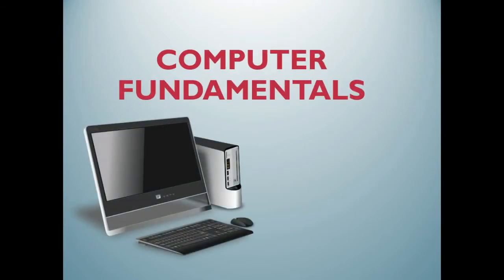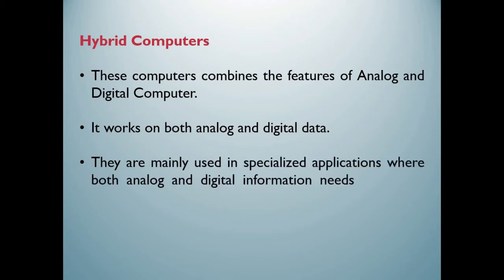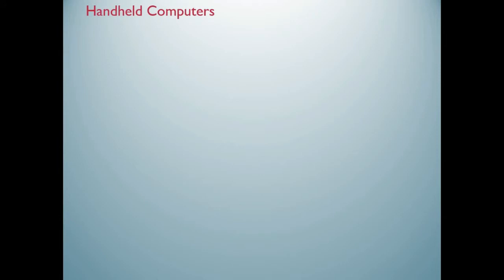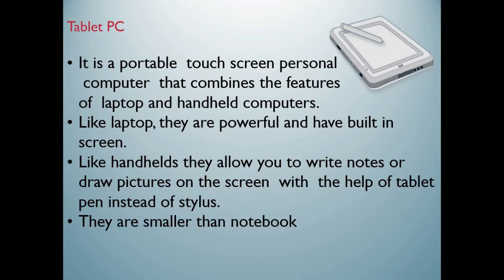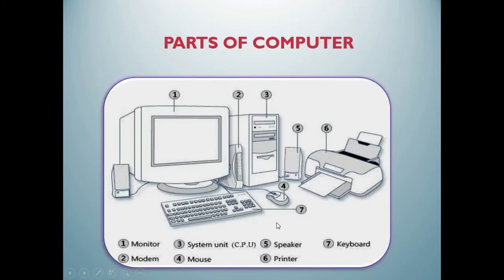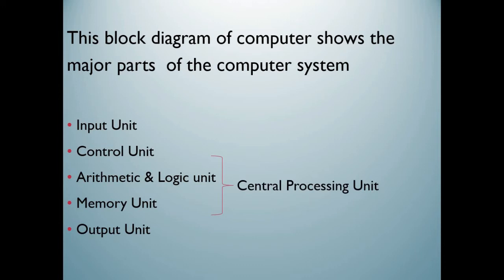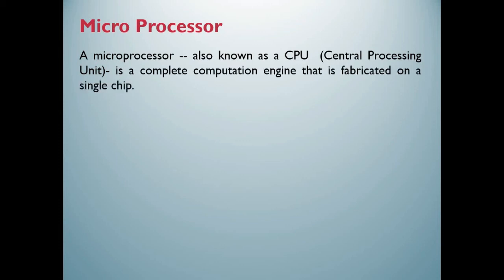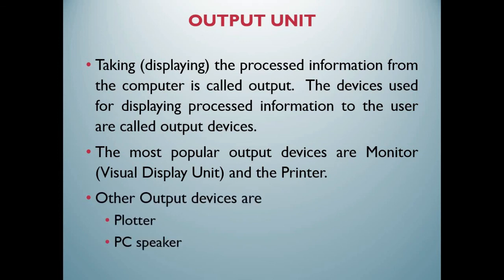Computer Fundamentals - Session 2